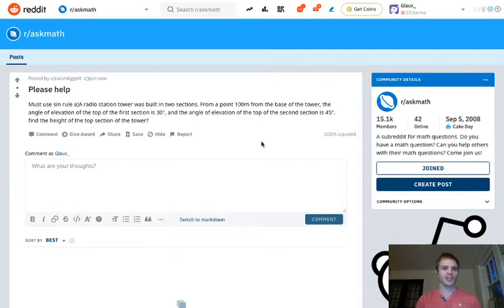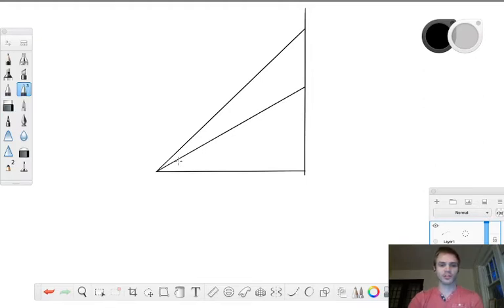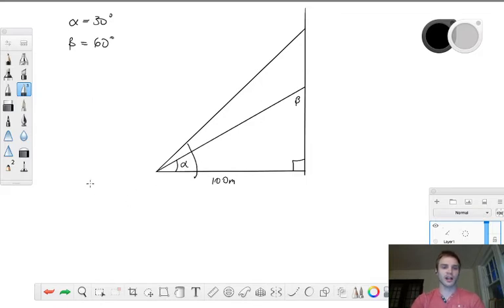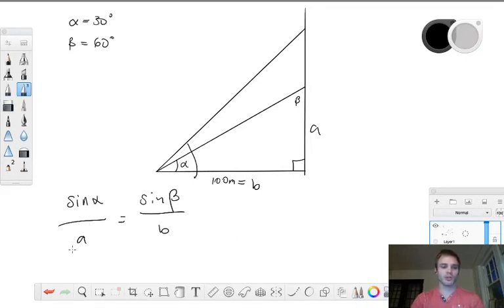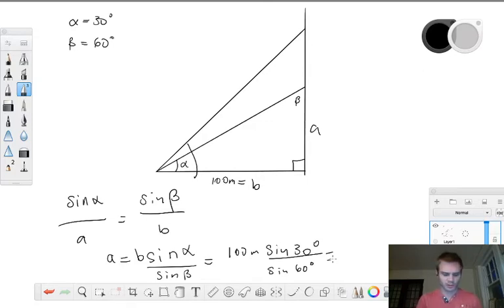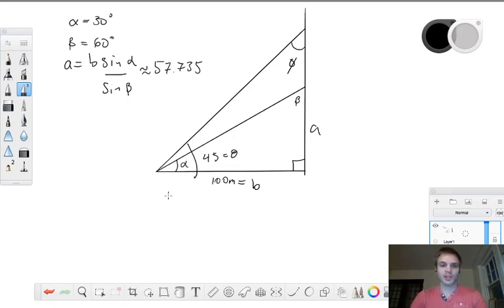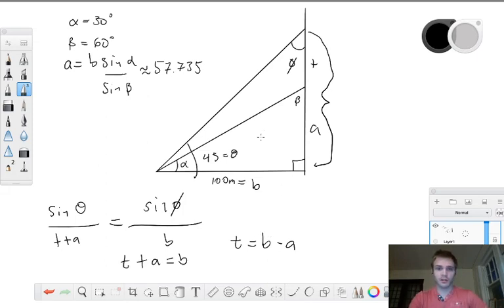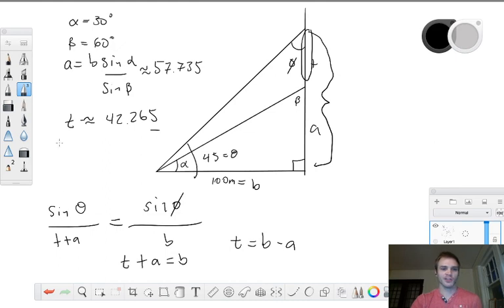Find the height of a tower using the law of sines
This question comes from reddit user u/calumliggett in the homeworkhelp subreddit. We use the law of sines to find the height of a tower built in two sections given the angle of elevations to the top of both sections.